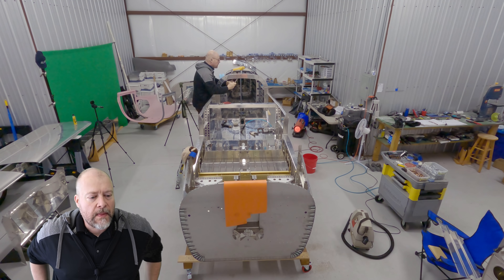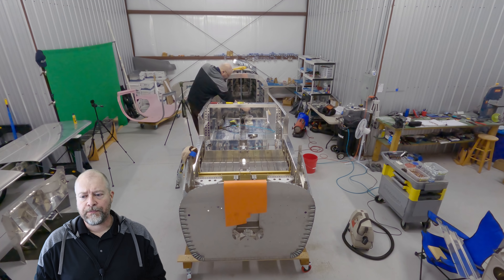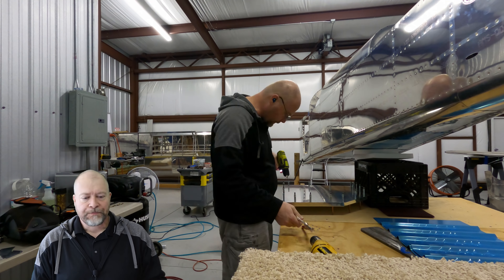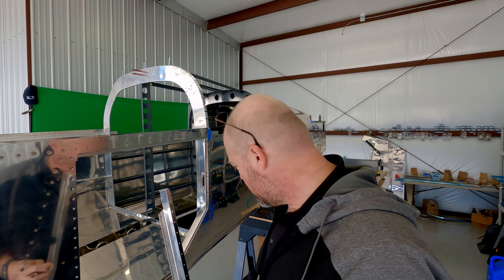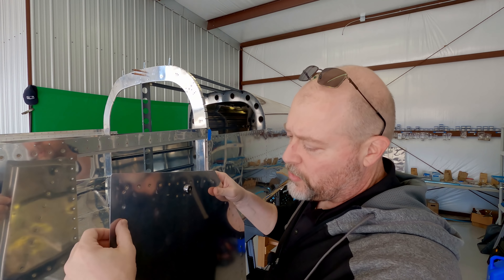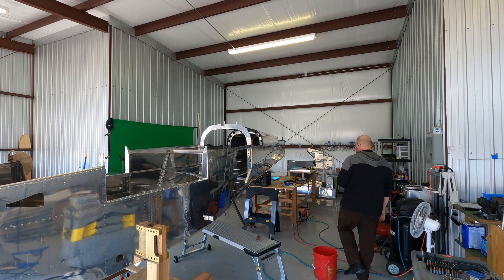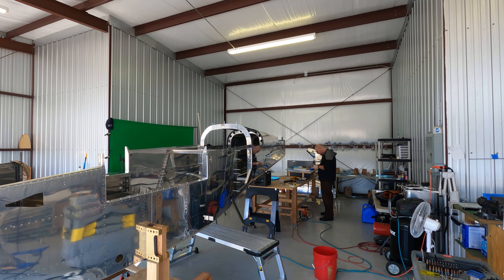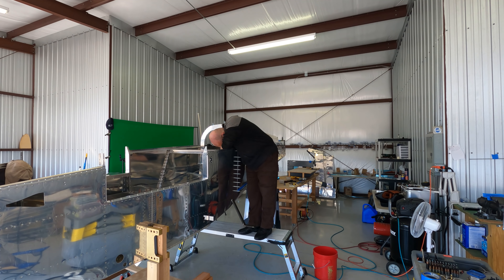RV 10 Fuselage - 041 - Baggage Door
In this video I go through and discuss putting the baggage door on the plane.  I also make a couple mistakes in my commentary that I discuss and address throughout the video itself..  I'm self correcting..

0:00 - Hey guys!  Where's my Cherokee 140?!
0:44 - Interesting question re: paraplegic pilot
3:07 - Let's get to work! Drilling the hinges without a rivet fan
6:18 - Test fit of the door
7:34 - Used some poprivets and I'm okay with it
8:39 - Beautiful but windy day ... hangar open!
10:42 - Results!
13:40 - Thanks guys!